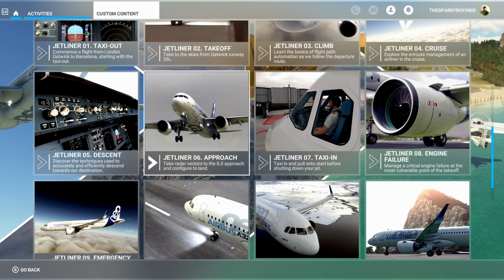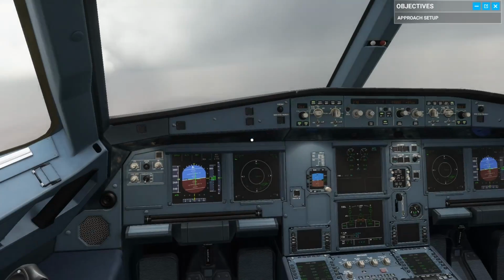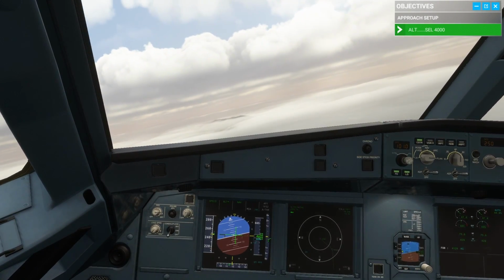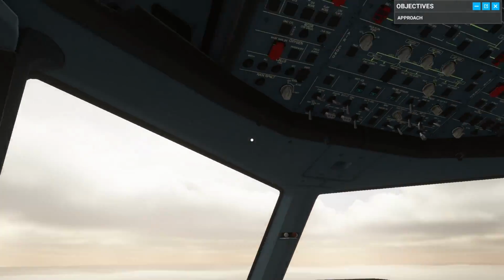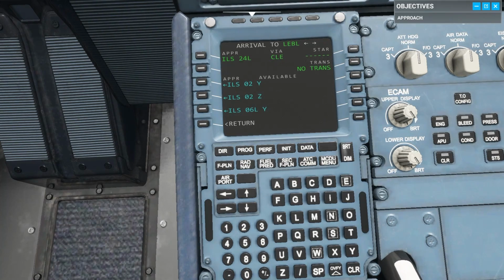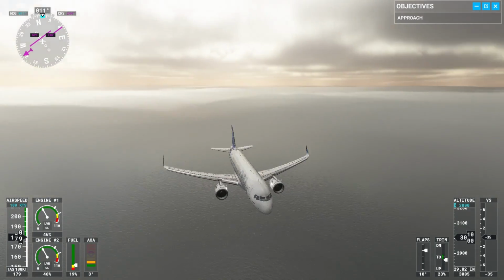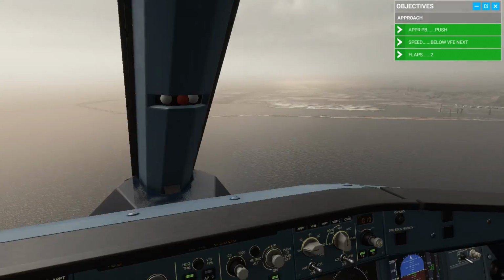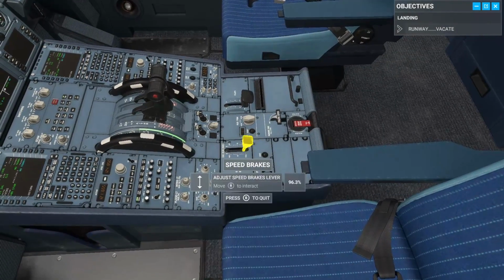Jetliner 6 Approach MFS2020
Approach and landing, mostly autonomous until the end.